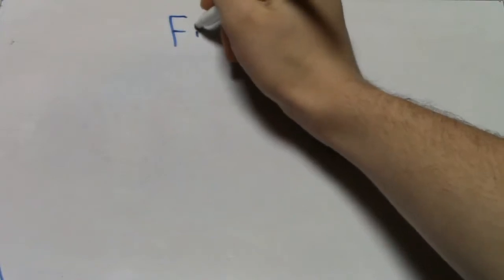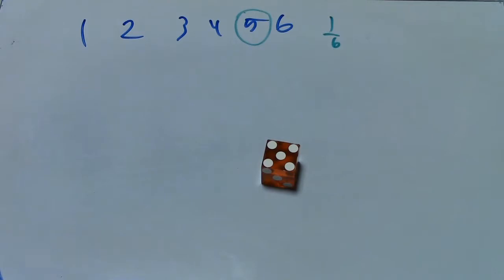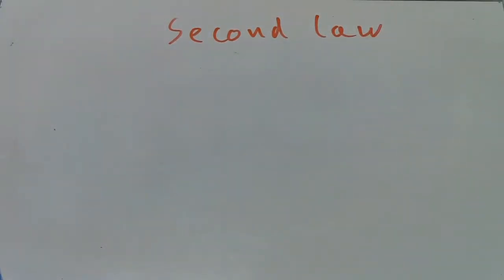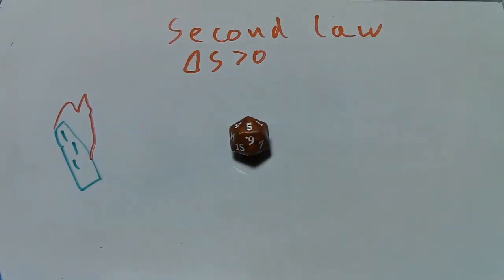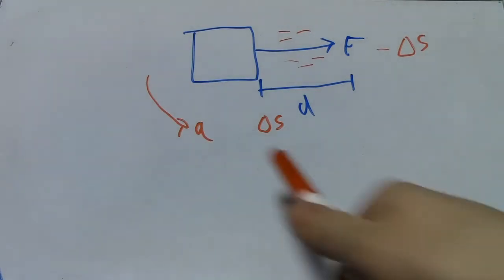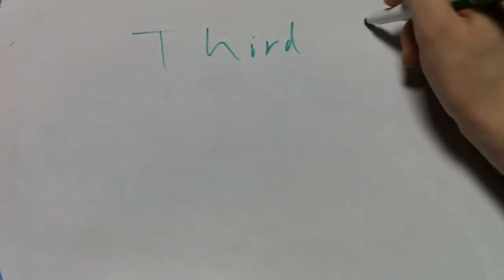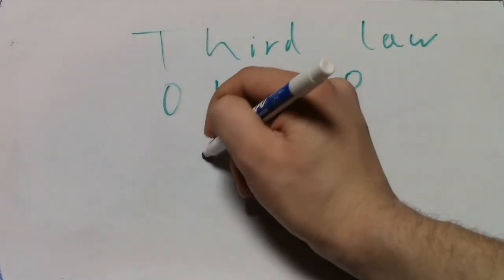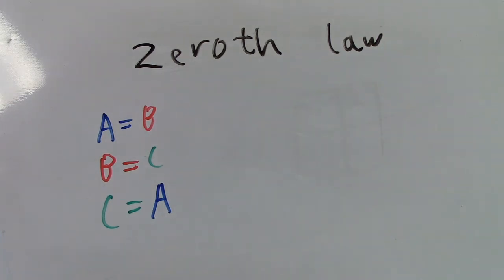Laws of Thermodynamics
I explain the laws of thermodynamics.